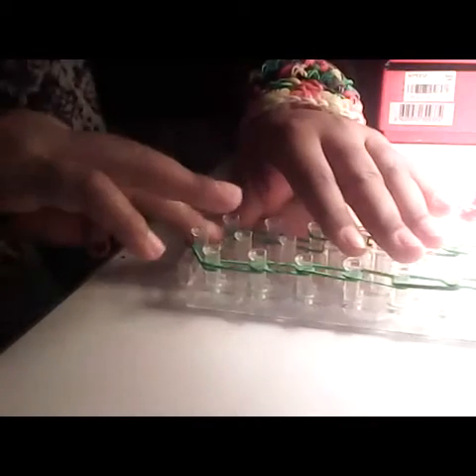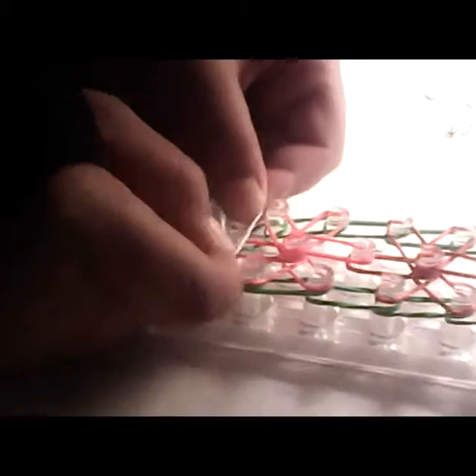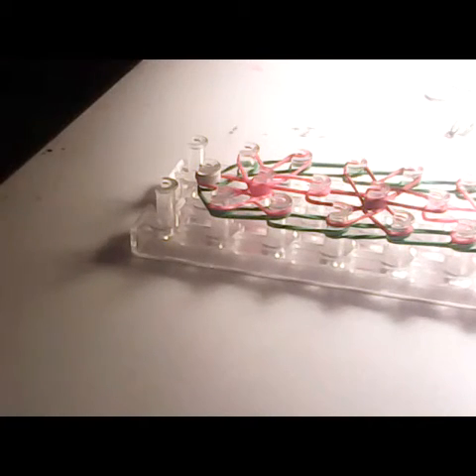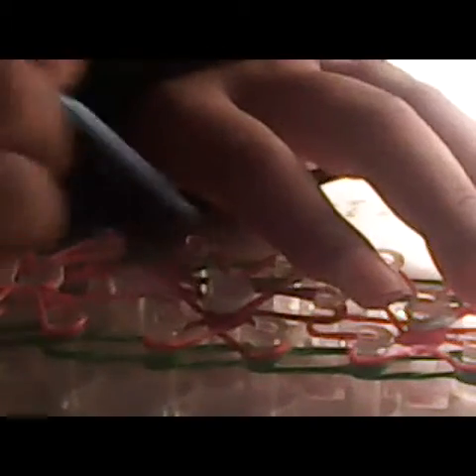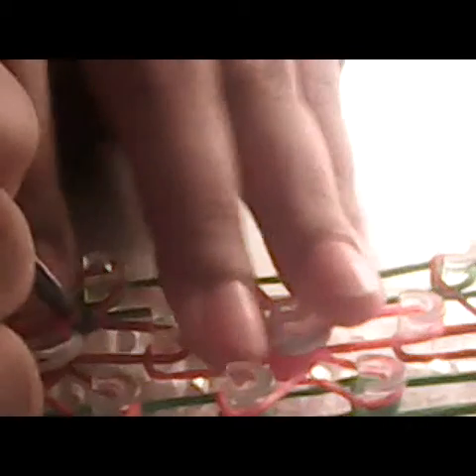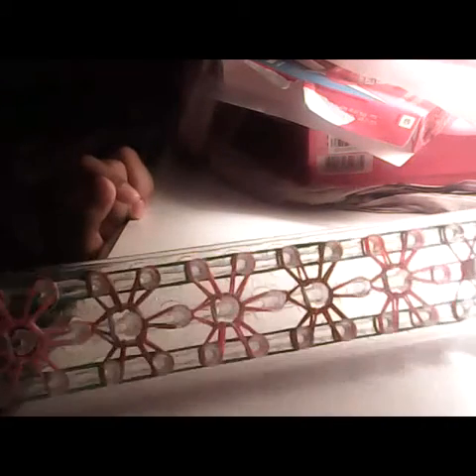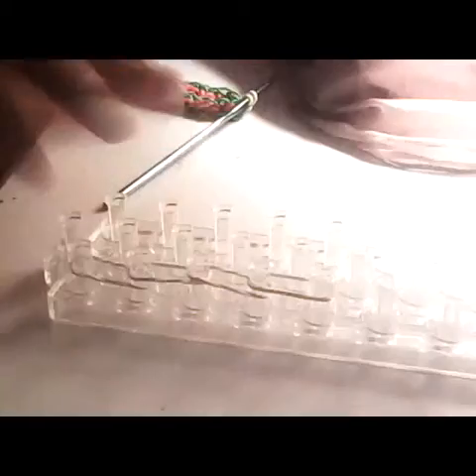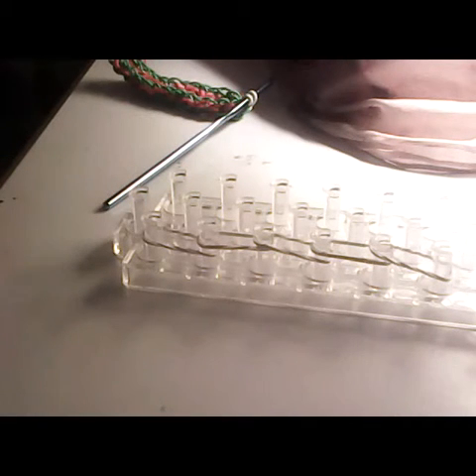How To Make a Starburst Bracelet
This video is how to enjoy to make a beautiful Starburst Bracelet! I hope you enjoy! Make any comments you need to!! I will fix it. :D